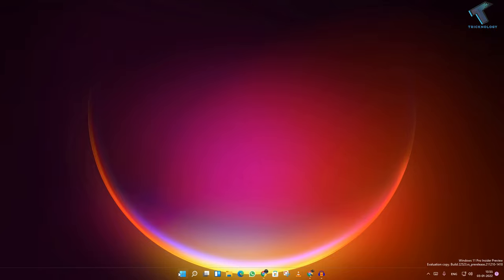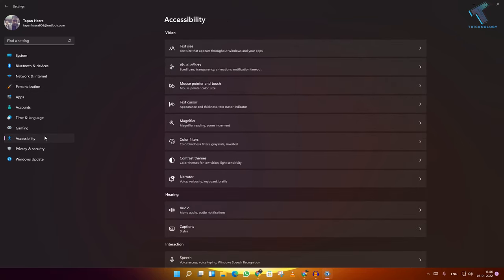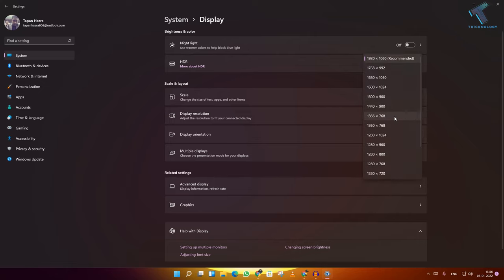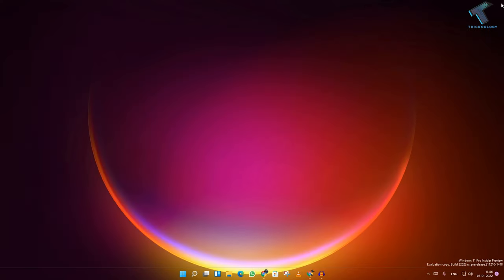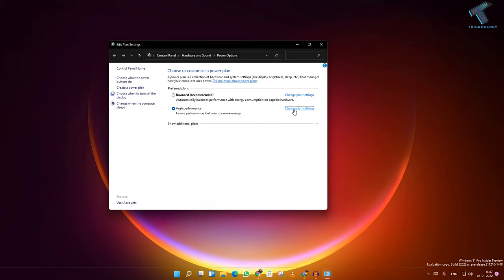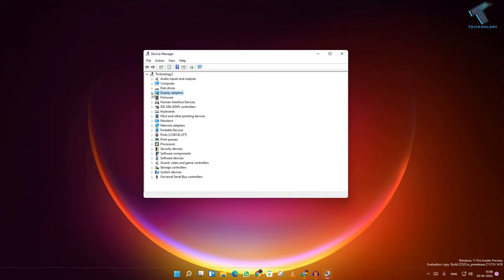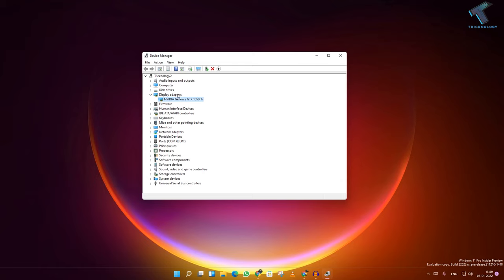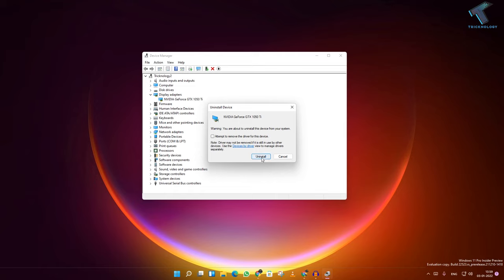How to Fix Screen Flickering in Windows 11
Here in this video tutorial, I will show you guys how to fix screen flickering on your Windows 11 Laptop or PC.

powercfg.cpl